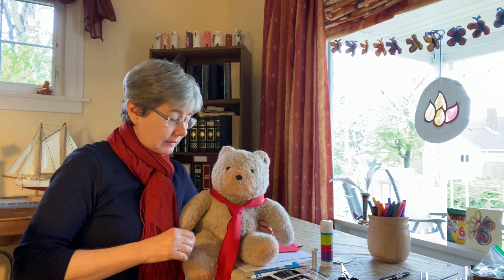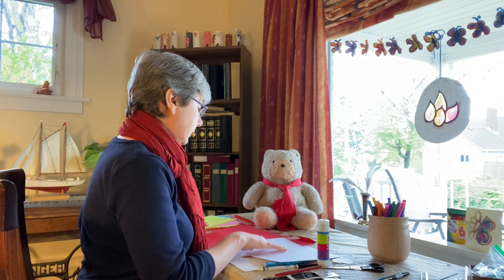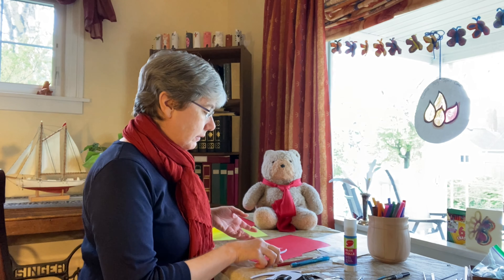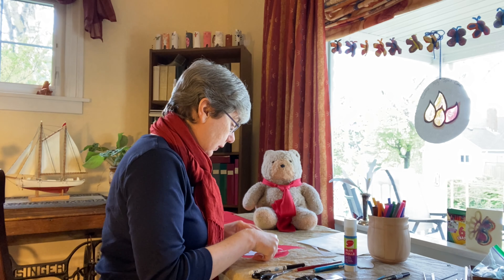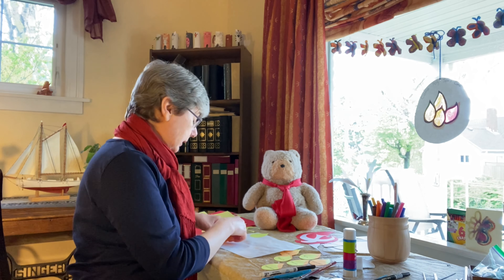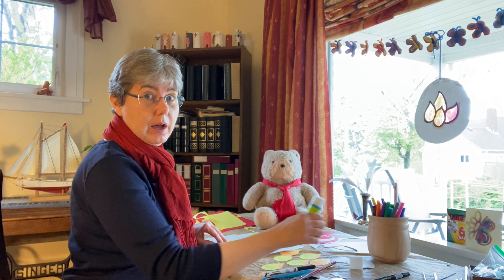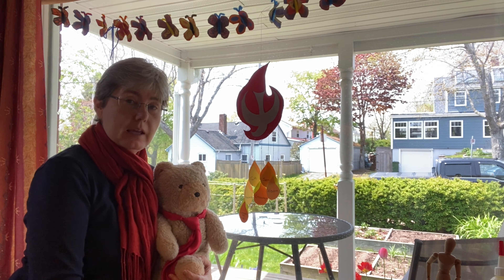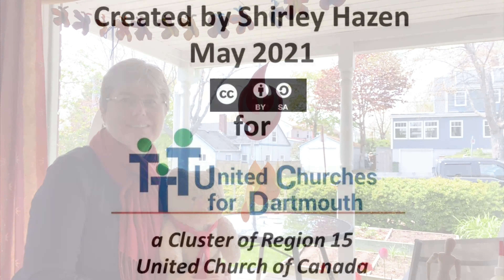Making a Holy Spirit Hanging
Join Shirley and Sir Winston to learn how to make a Holy Spirit Hanging for Pentecost